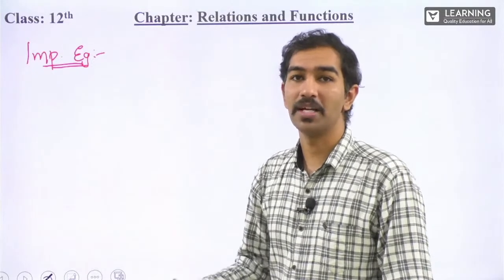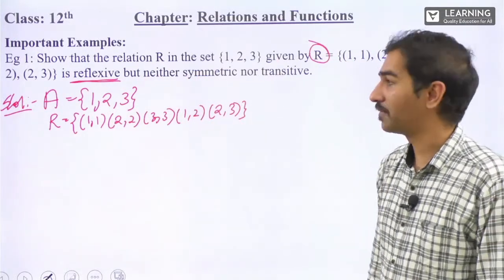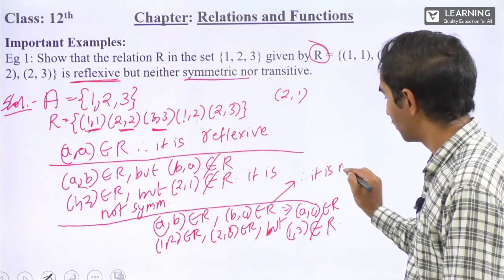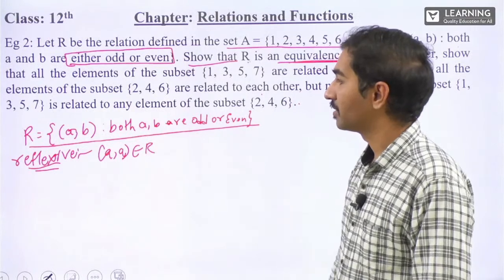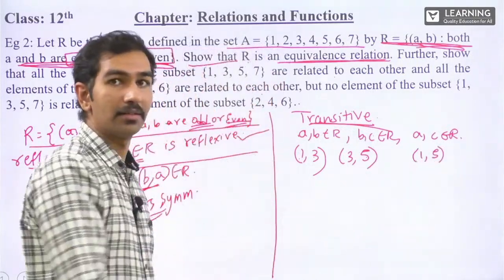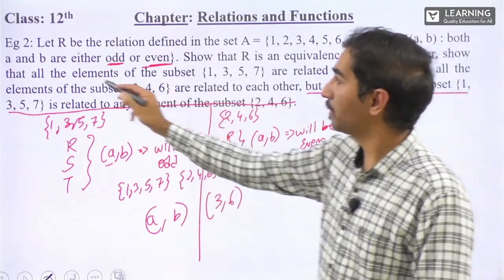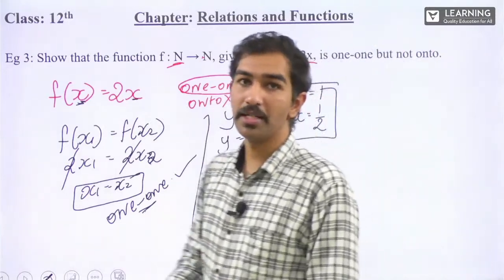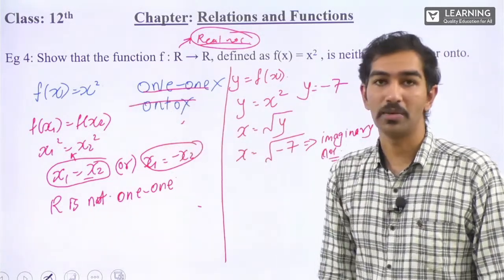Class 12 CBSE Maths | Chapter 1 - Relations and Functions | PUE | By Karthik sir | Vista's Learning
Tutor name: Karthik

Class 12 CBSE Maths - PUE - Class XII - Chapter 1 - Relations and Functions - NCERT exercise problems.

This video is about NCERT exercise problems of Class 12 CBSE Maths subject.
Karthik has covered the topic Chapter 1 - Relations and Functions & In this session, he will be discussing NCERT exercise problems of the chapter.

class12CBSEMaths Chapter1-RelationsandFunctions#cbse#pue#vistaslearning